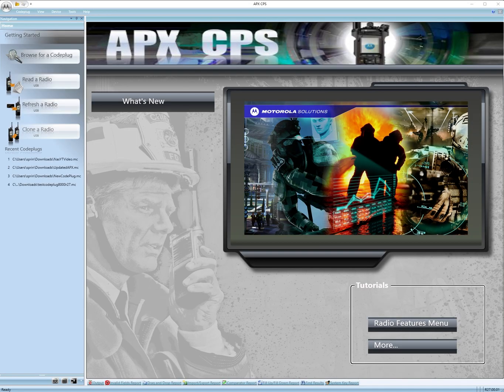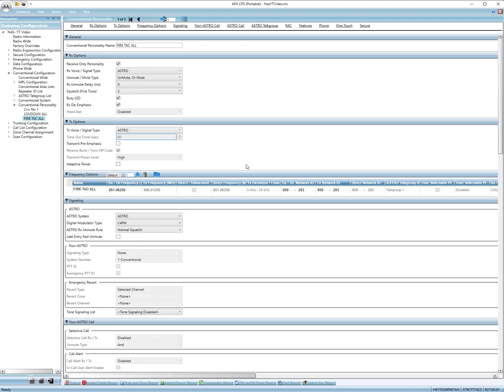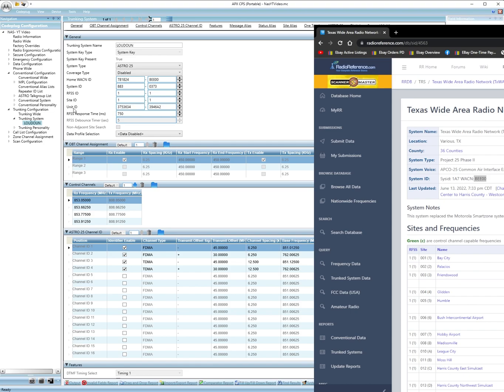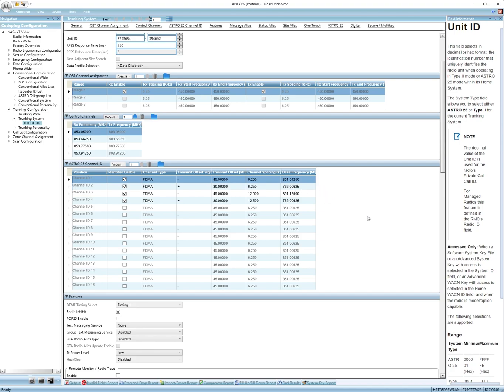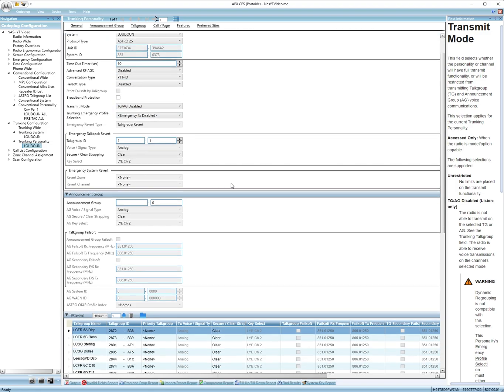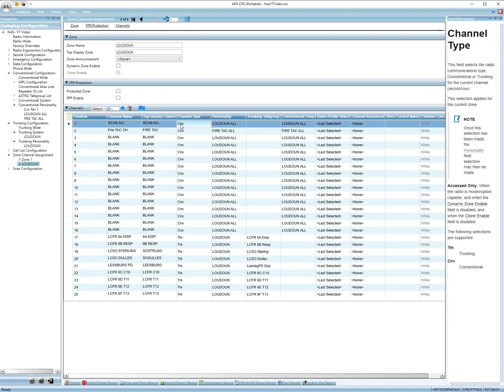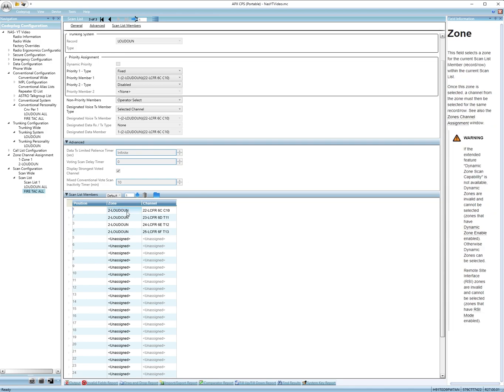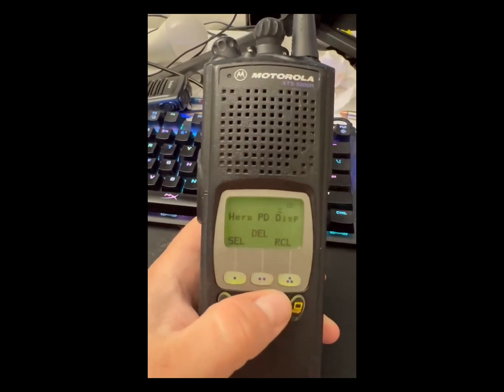Programming Motorola APX Non-Affiliated Scan (NAS): Step-by-Step Guide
In this video, I’ll show you how to program the Non-Affiliated Scan (NAS) feature on your Motorola APX radio. Whether you’re a beginner or just need a refresher, this tutorial will guide you through the process in an easy-to-follow manner. Learn how to configure your APX radio for NAS without needing system affiliation!

If this video helped you and you’d like to support the creation of more content like this, please consider donating. Your support allows me to continue making informative videos and helping the radio community grow.